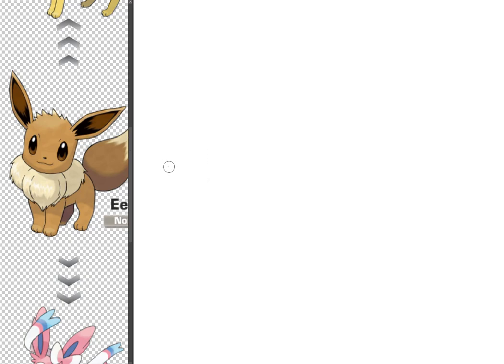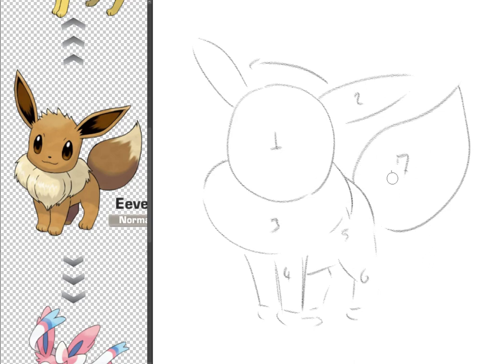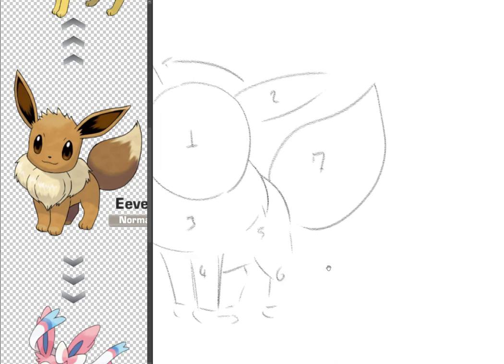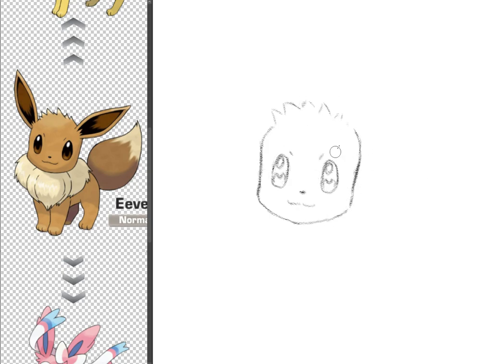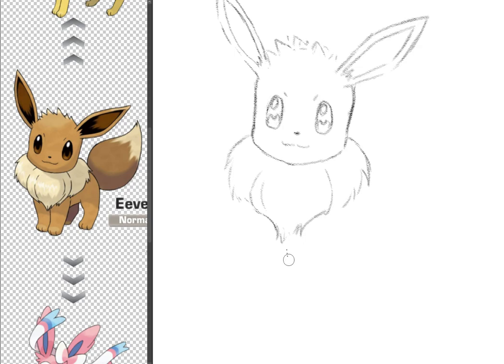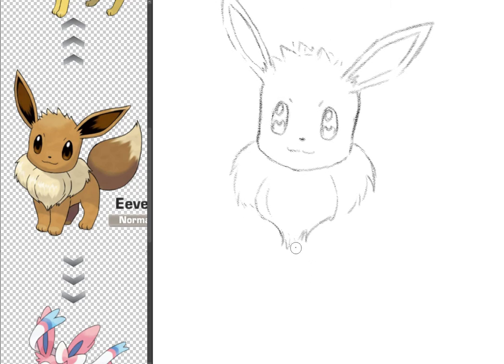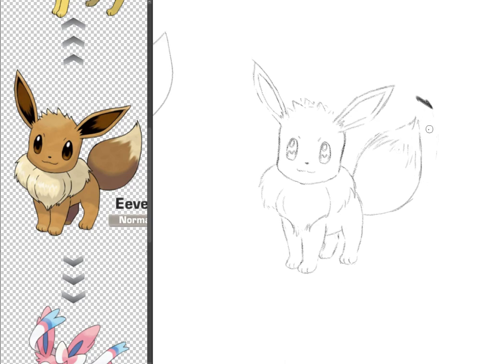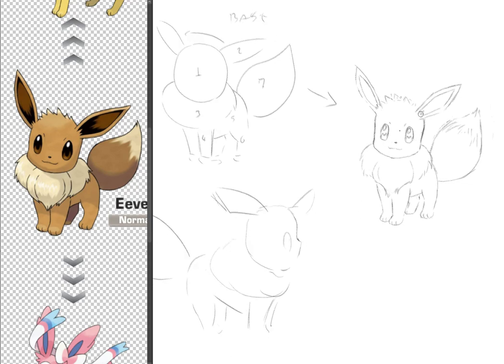How To Draw Eevee!! Best Eevee Dawling Walk Through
Learn How To Draw Eevee In Its Best form, Best Video for beginners!!